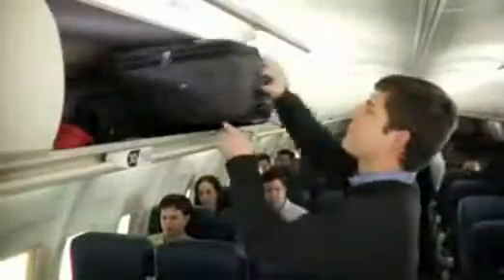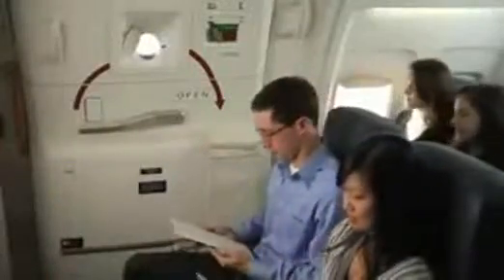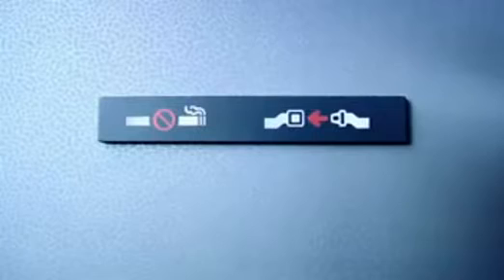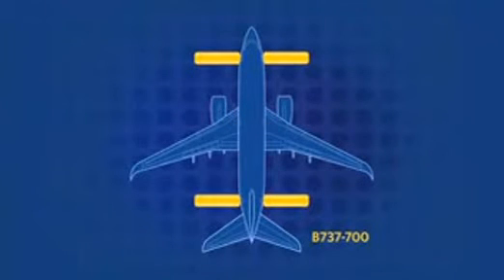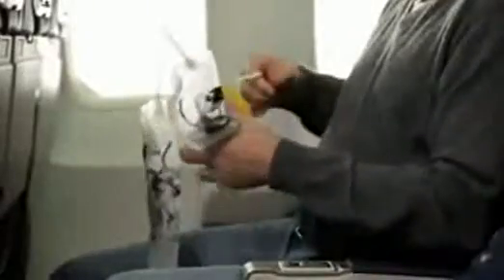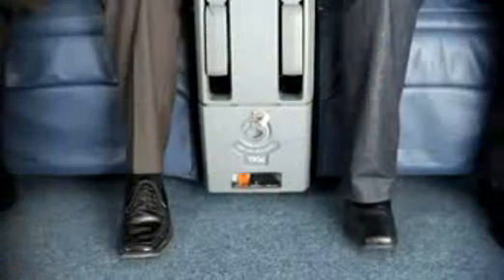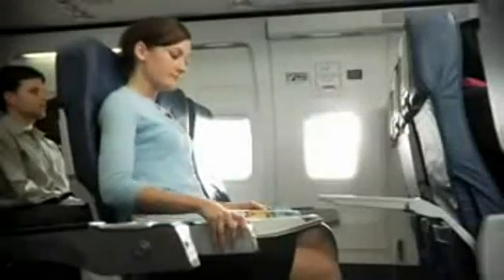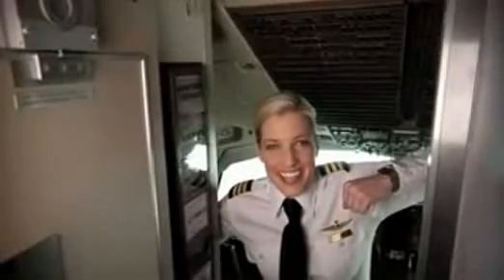Deltas In-flight Safety Video ! Awsome!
Delta's safety video!